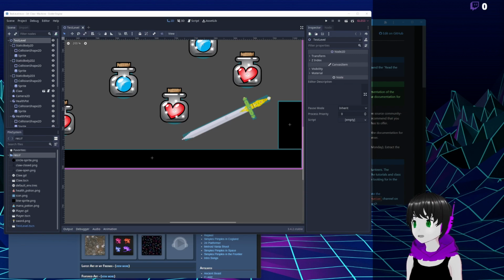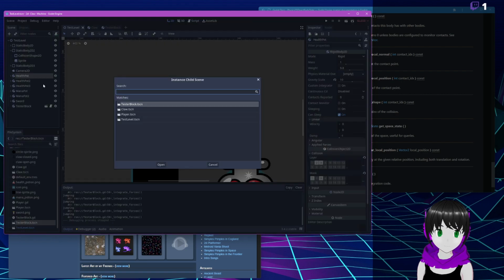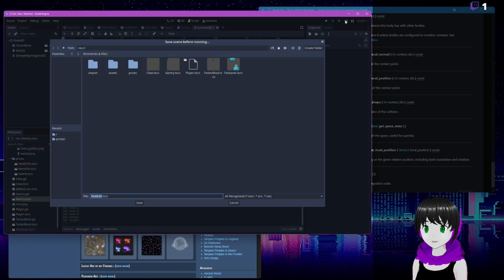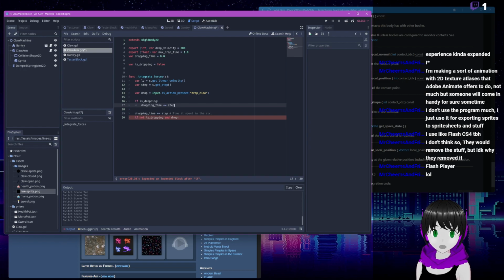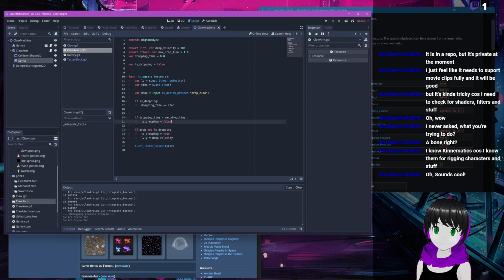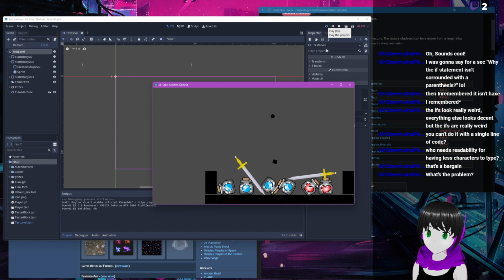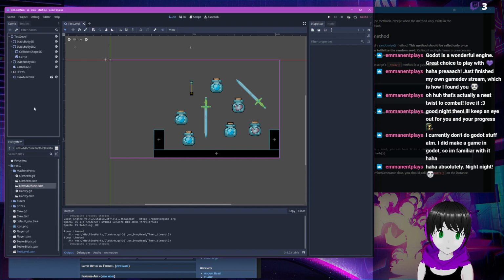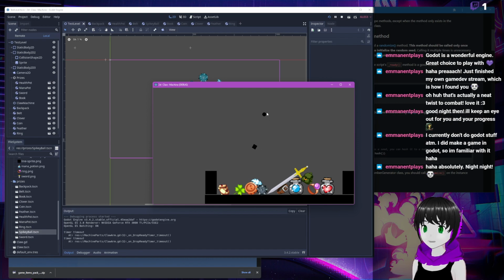Learning Godot Engine by Making a Claw Machine Game! :D (Part 3)